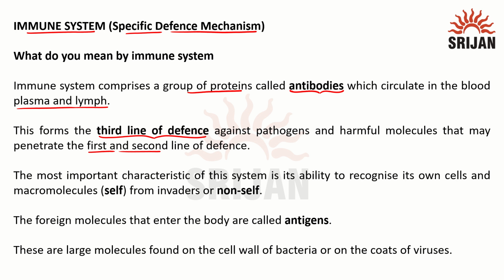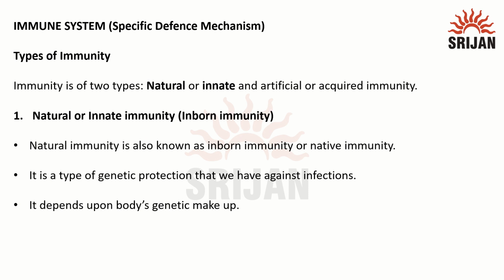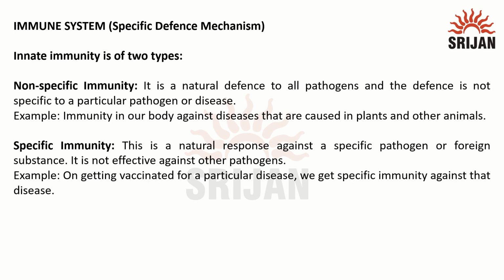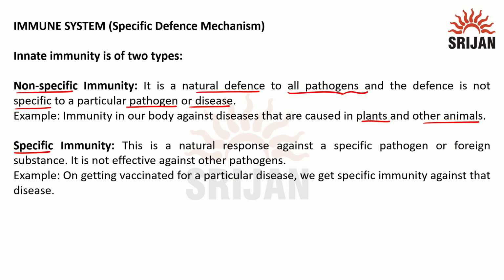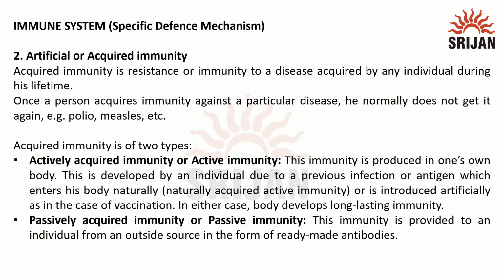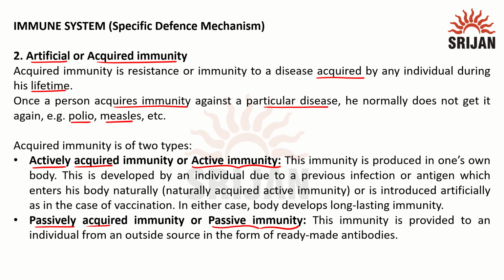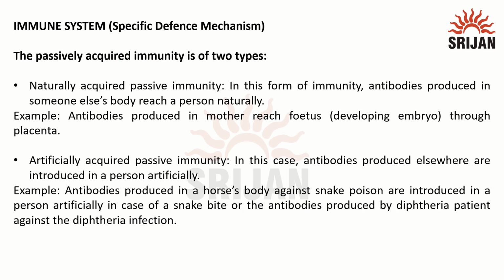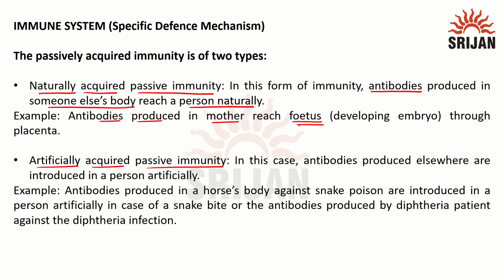2. Immune System (Specific Defence Mechanism)